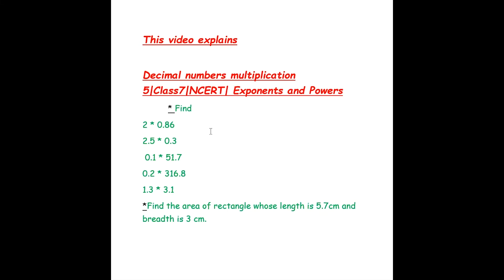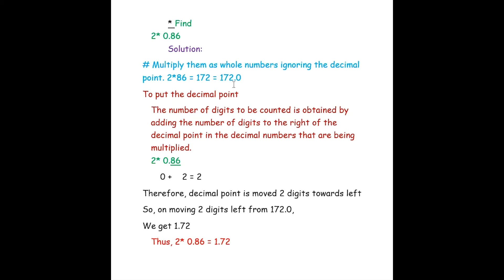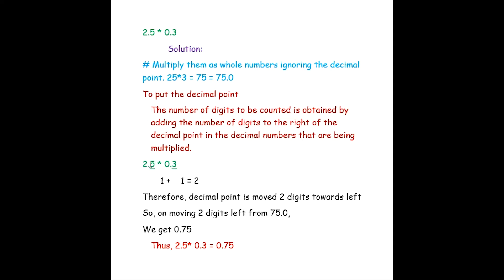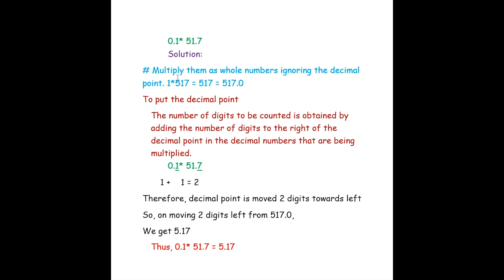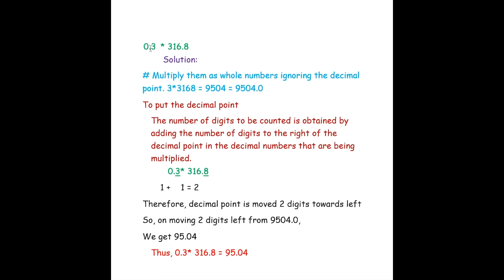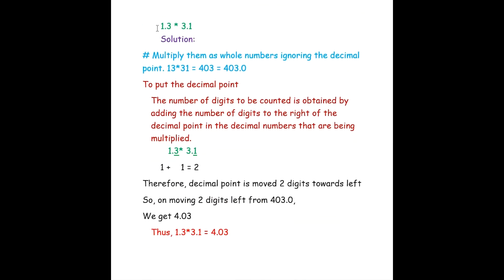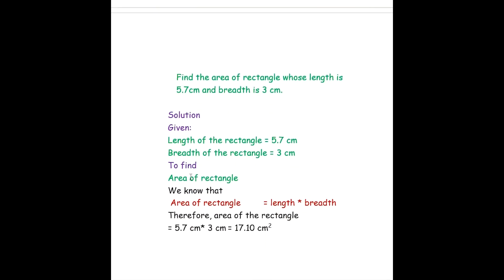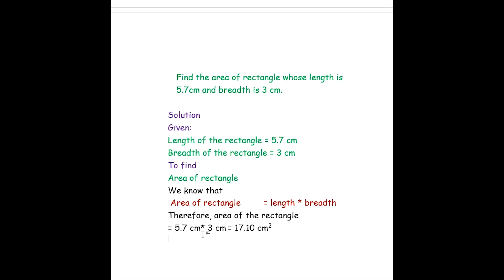Decimal numbers multiplication 5|Class7|NCERT| Exponents and Powers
* Find

2 * 0.86

2.5 * 0.3

 0.1 * 51.7

0.2 * 316.8

1.3 * 3.1

*Find the area of the rectangle whose length is 5.7cm and breadth is 3 cm.